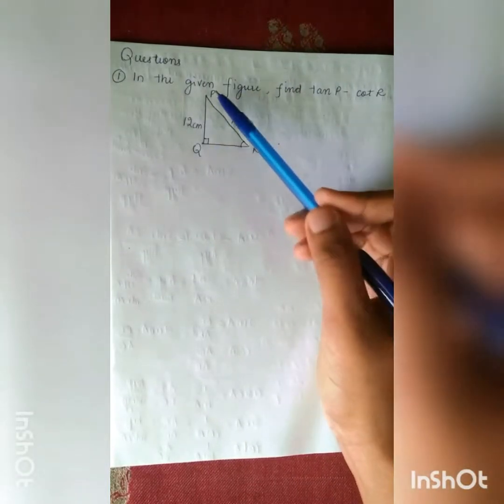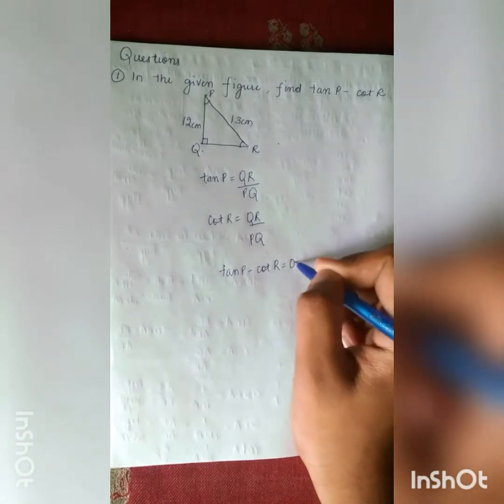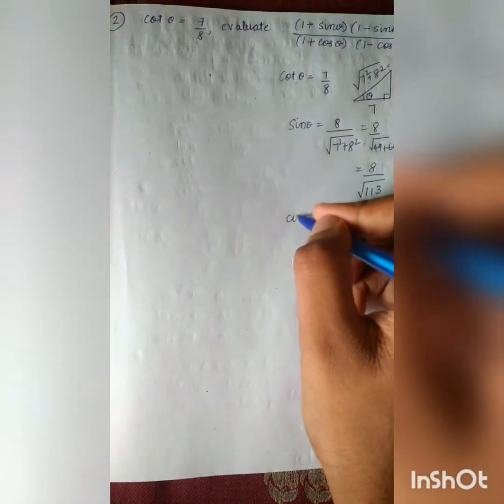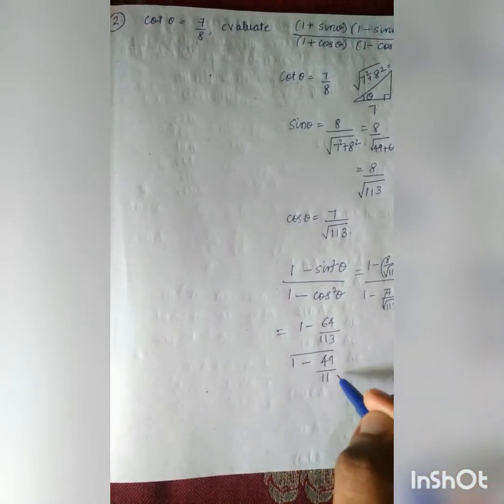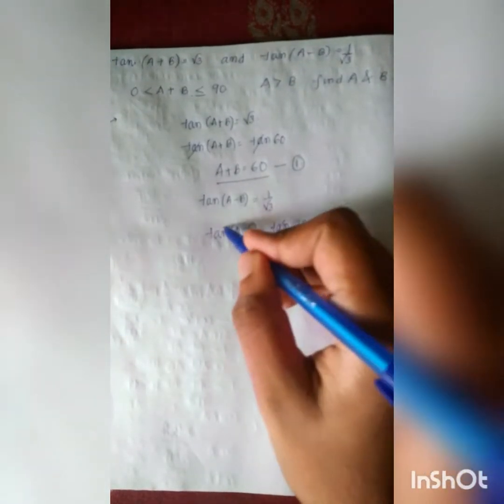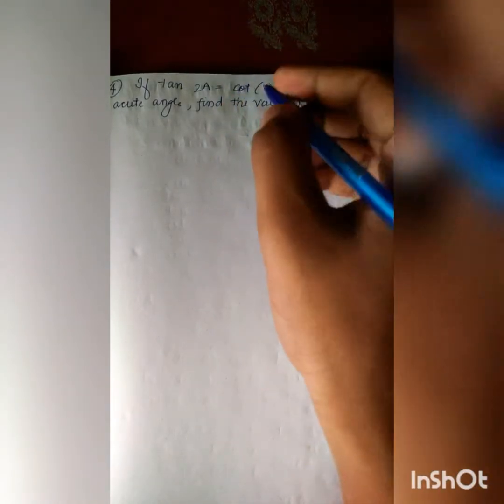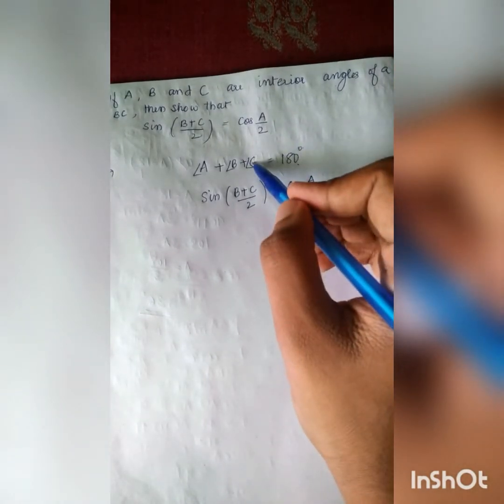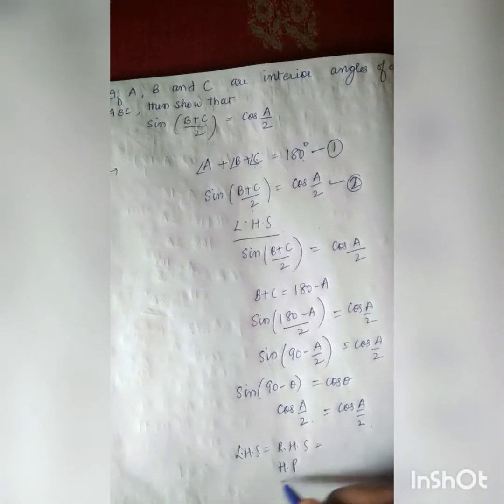questions on trigonometry , full solved.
questions on trigonometry,  fully solved with easy explanation.